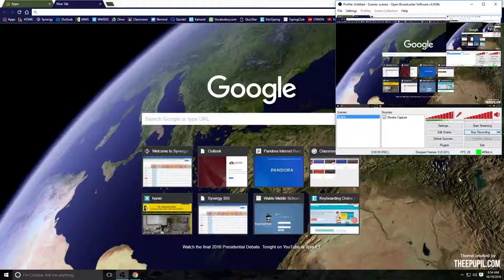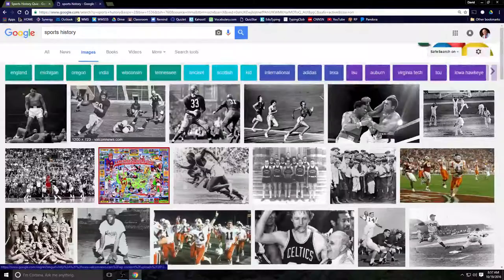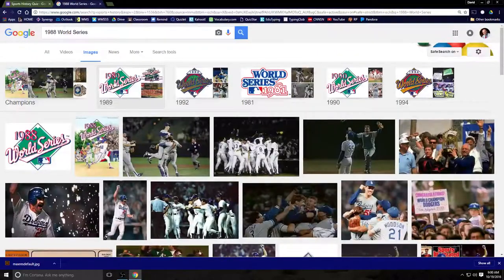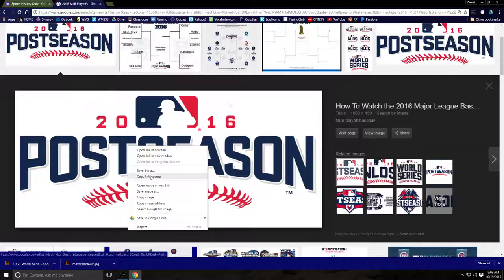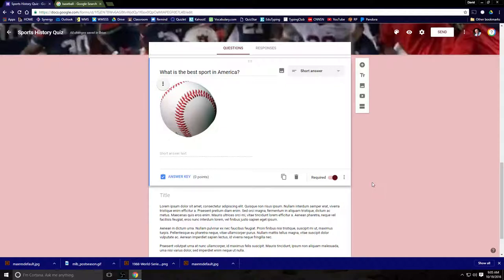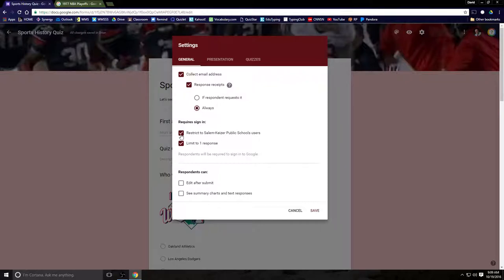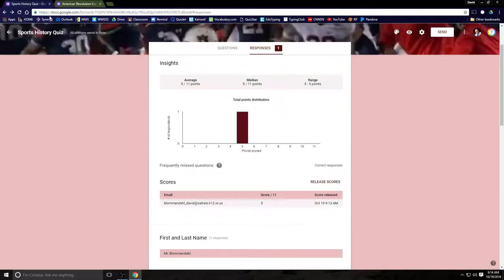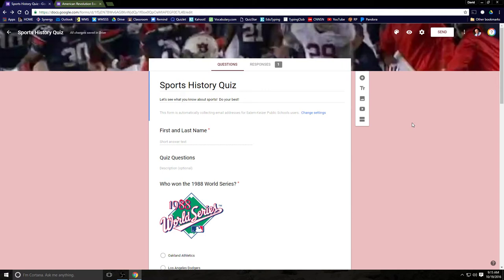Making a Test with Google Forms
A tutorial on how to use Google Forms to make a test, have it graded automatically, and tabulate data effortlessly.